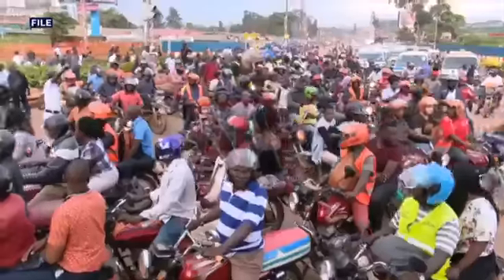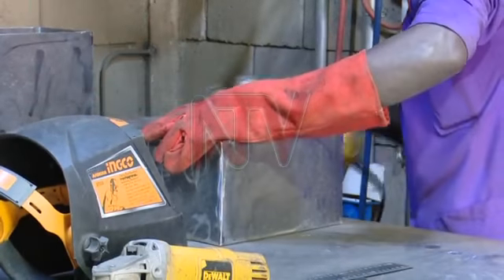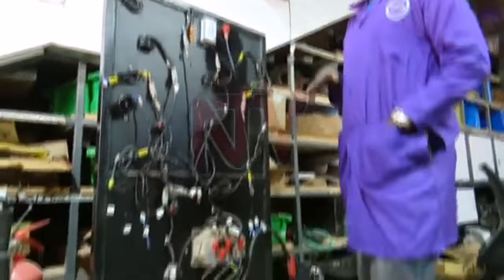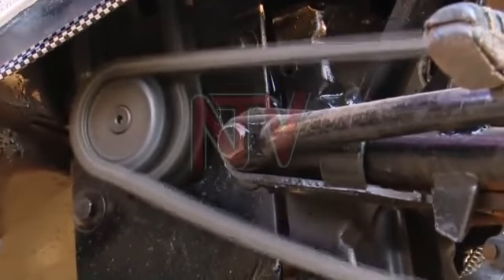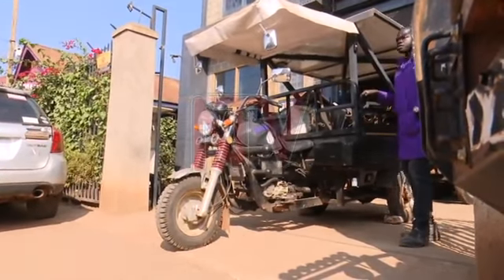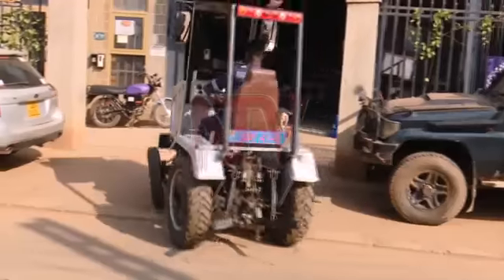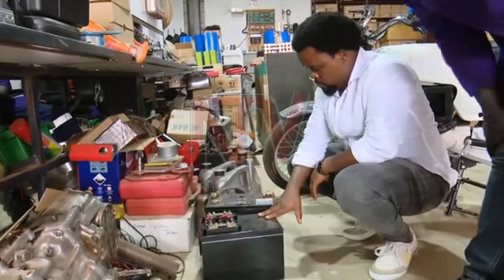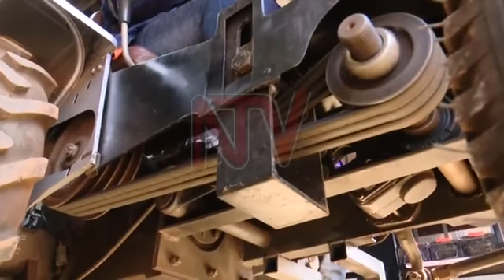Ugandan Technicians converting boda bodas into electric cycles.